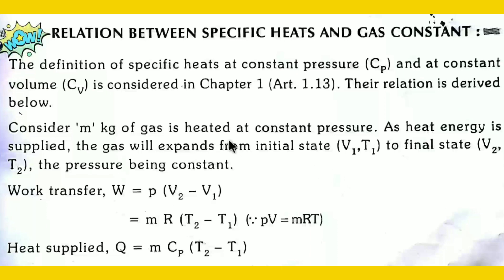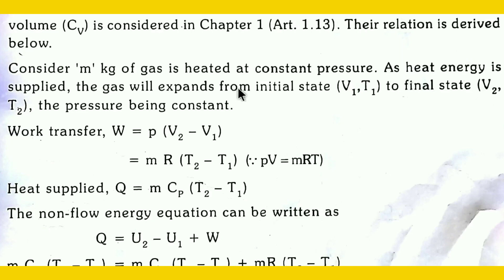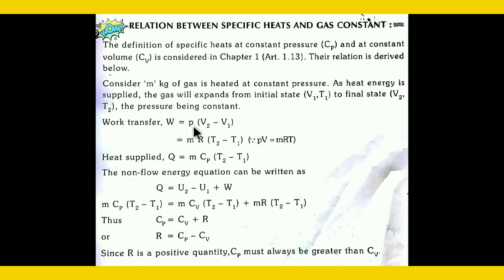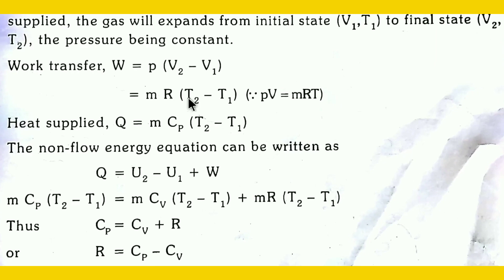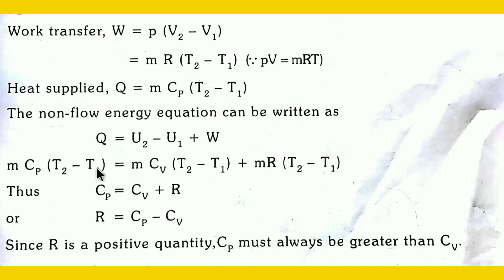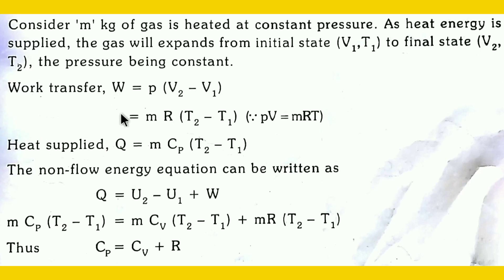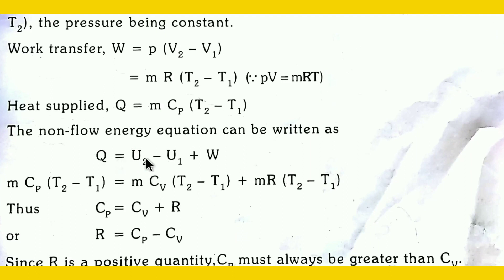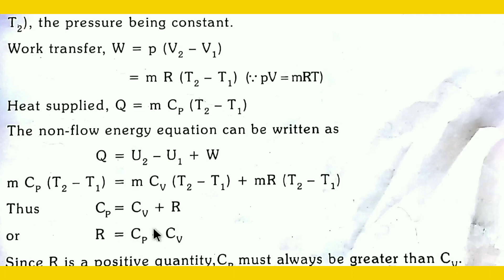Mayers equation derivation in telugu||Mayer's equation formula derivation in telugu